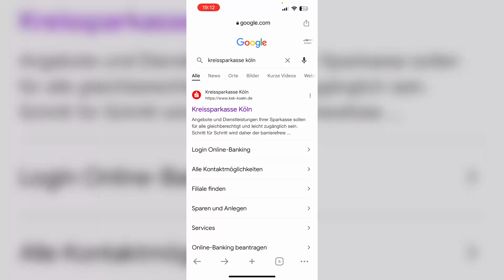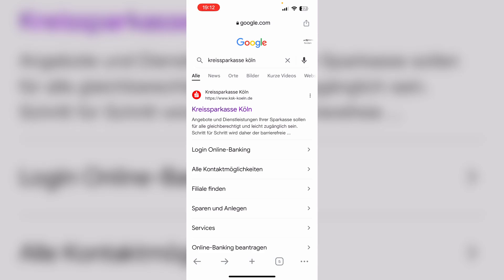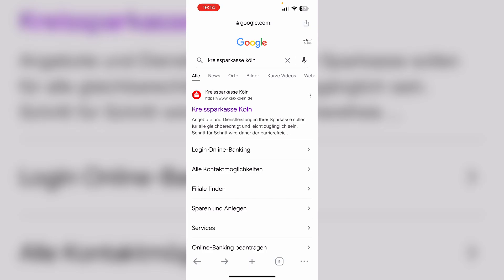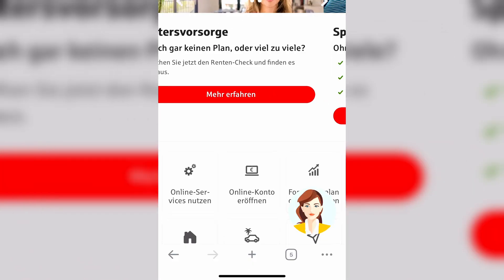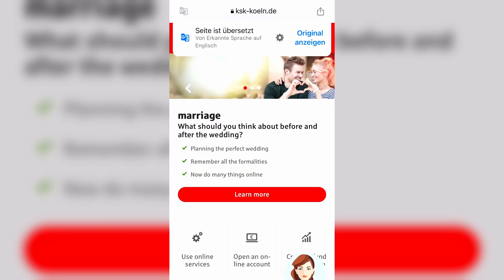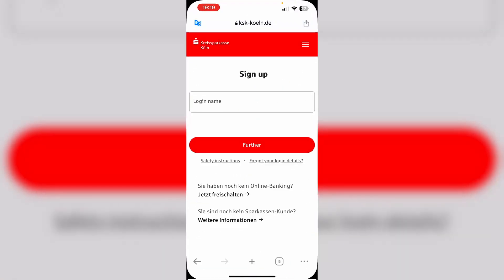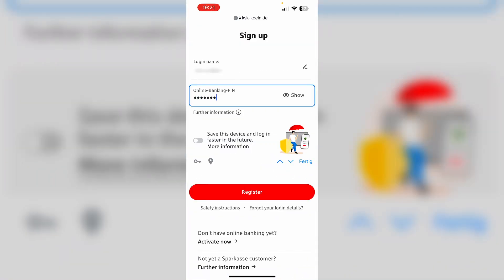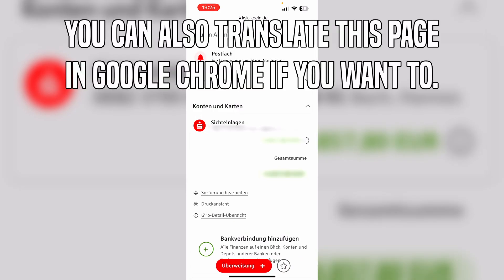How to Check Balance in Sparkasse Tutorial [English]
In this video, I will show you how to check your Sparkasse bank balance.

If you want to check your account balance at Sparkasse, it’s quick and easy. Simply log in to your online banking account via the Sparkasse website or mobile app. On the dashboard, you'll see an overview of your accounts, including the current balance. For more details, you can select the account to view recent transactions and available funds. This way, you always stay up to date with your finances anytime, anywhere.